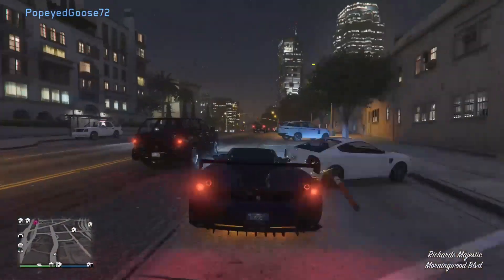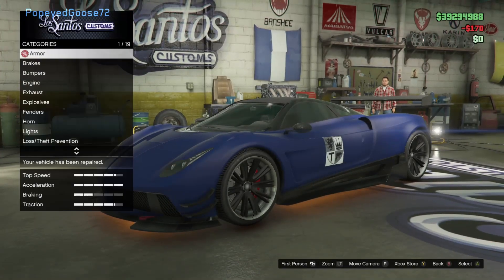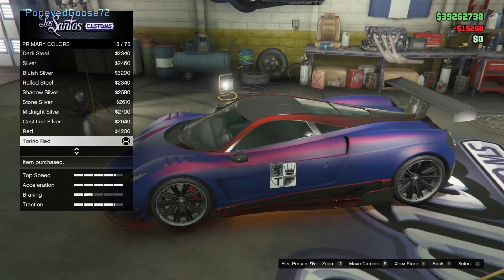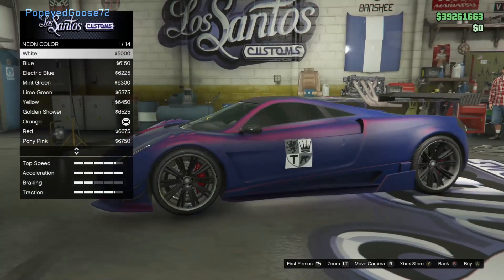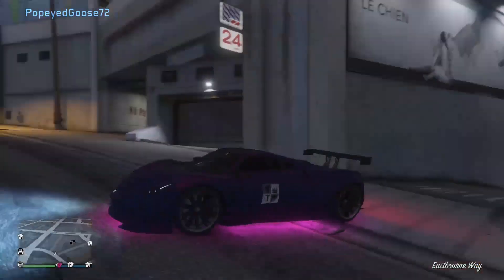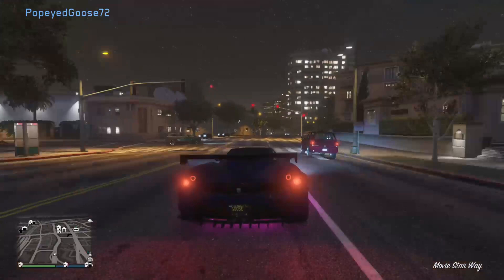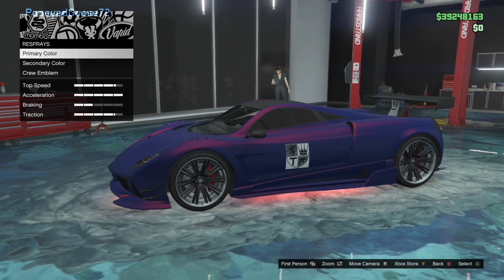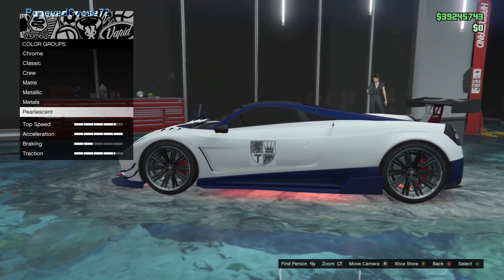Matte Paint Glitch*How to get a Matte Pearlescent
Matte Paint Glitch*How to get a Matte Pearlescent. Quick, easy steps and you will have the best looking paint jobs around!!

**Channel Shout out**
The Greek Girl- Go check out her Channel, here is a link to one of her videos and you can check out her channel and videos from there 👍

INSTRUCTIONS
Go to Los Santos Customs.
Select Respray, Primary,then select Matte and pick your color.
Then go to Metalic and scroll down 2 or 3 paint colors and then scroll back up 2 or 3 colors.
Then back out of the paint menu and select Plate. Change the color of your plate.
Then go back to Respray, Primary, and the scroll down to Pearlescent and if you followed these steps correctly, you will get the pearlescent option.
**It does not work in a CEO garage mod shop**